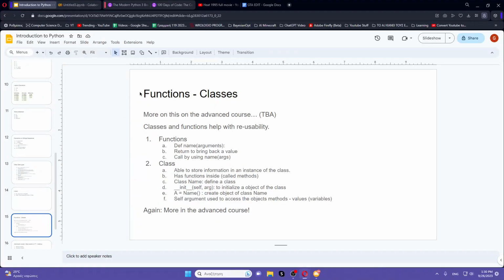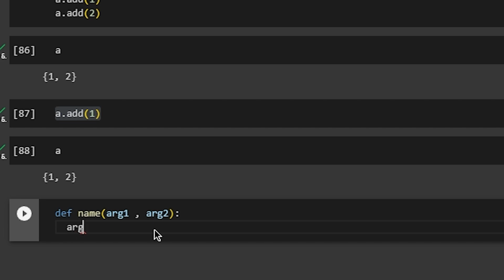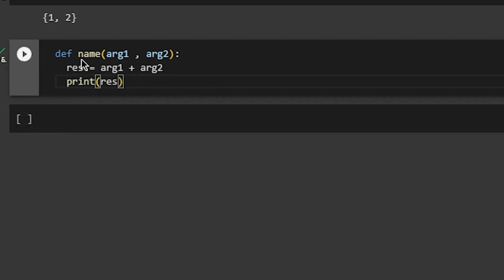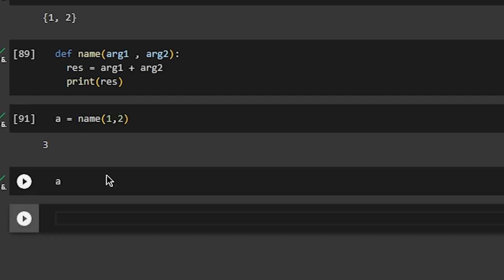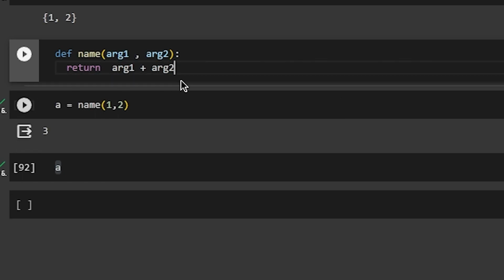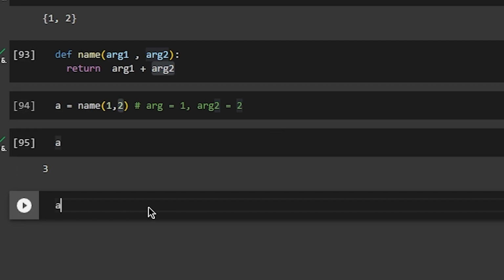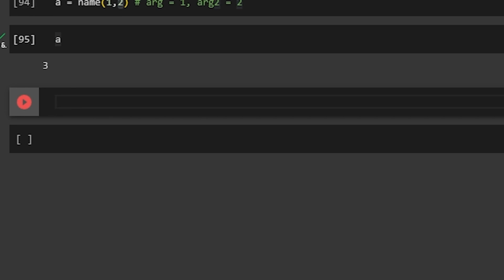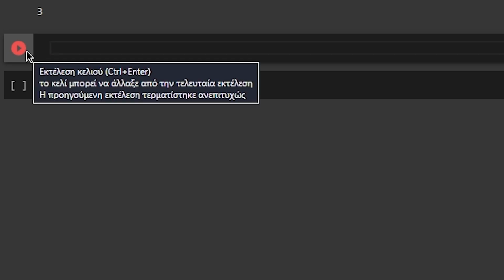Python Functions | Python Tutorial for Beginners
Roblox Course = Python Functions | Python Tutorial for Beginners